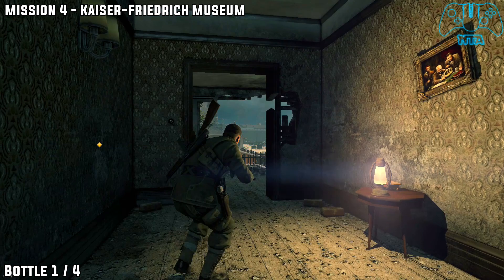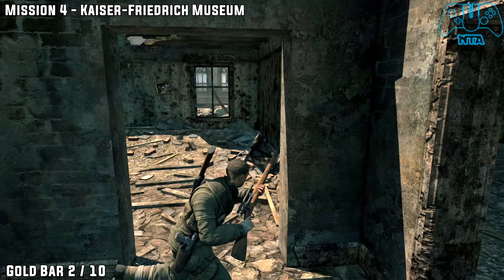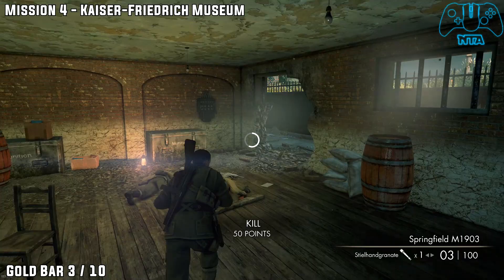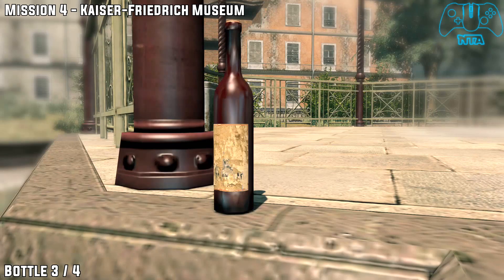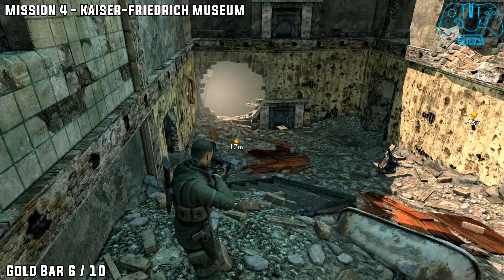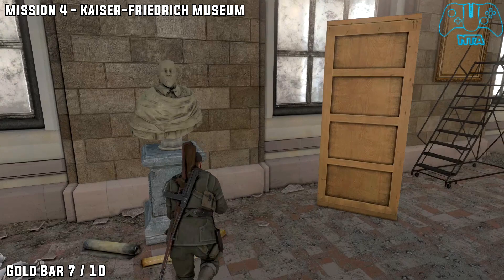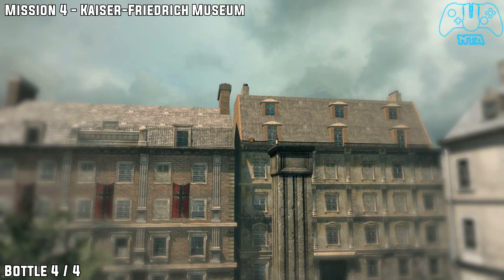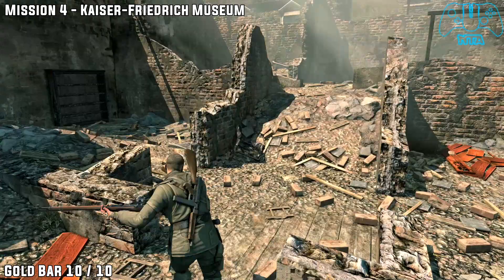Sniper Elite V2 Remastered - Mission 4 - Kaiser Friedrich Museum - All Bottles & Gold bars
Bottle 1/4
0:03

Bottle 2/4
0:14

Gold Bar 1/10
0:28

Gold Bar 2/10
1:02

Gold Bar 3/10
1:29

Gold Bar 4/10
1:51

Bottle 3/4
2:08

Gold Bar 5/10
2:25

Gold Bar 6/10
2:57

Gold Bar 7/10
3:17

Gold Bar 8/10
3:56

Bottle 4/4
4:21

Gold Bar 9/10
4:44

Gold Bar 10/10
5:08

All Current Time Stamps Are Made By Faith & ZeroRayne

Updated 16/10/2018

Updated 16/10/2018

Microphone: Shure SM7B

CloudLifter: CL-1 Mic Activator